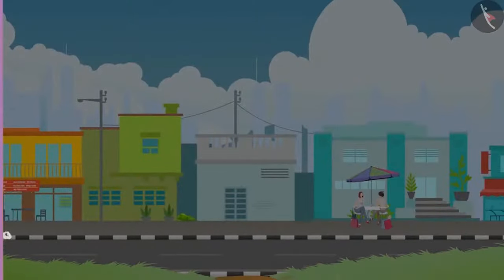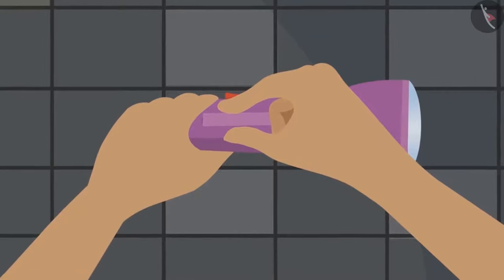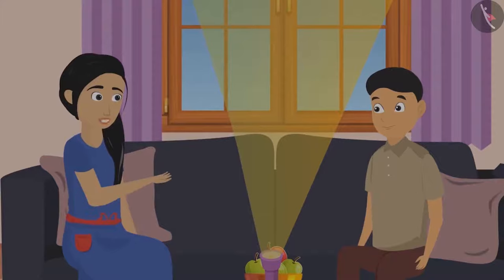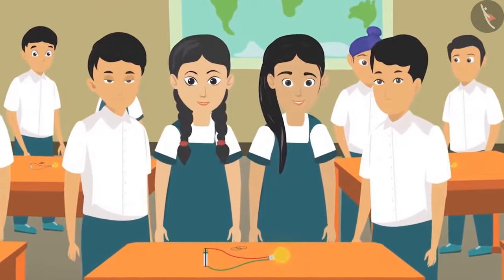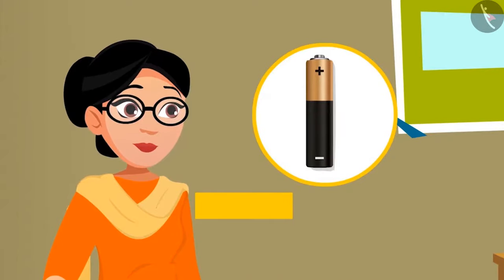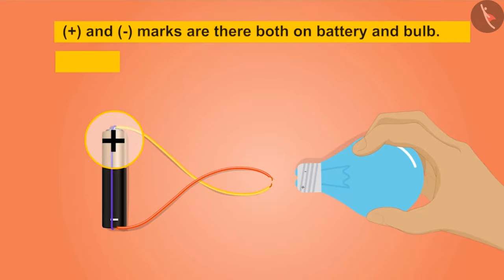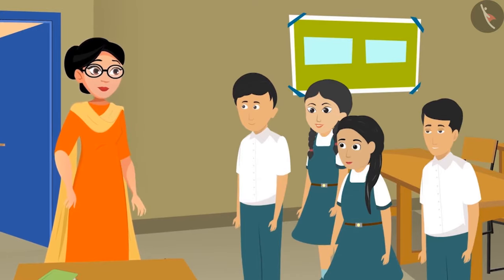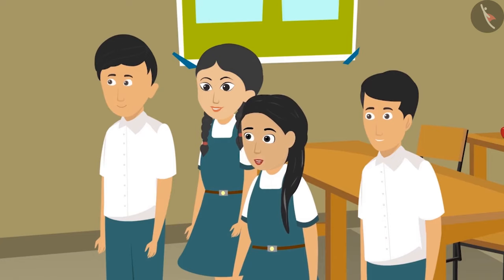Electricity And Circuits | Part 1/2 | English | Class 6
Class 6 | NCERT | Electricity And Circuits | Part 1/2 | English | Class 6 | Electricity And Circuits | Electricity

In this video, we will study about Electricity And Circuits.